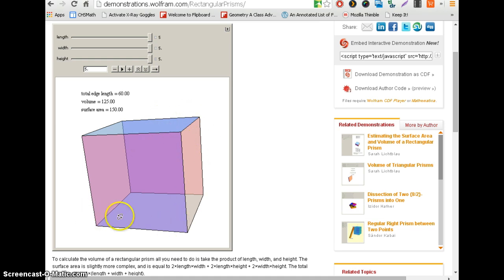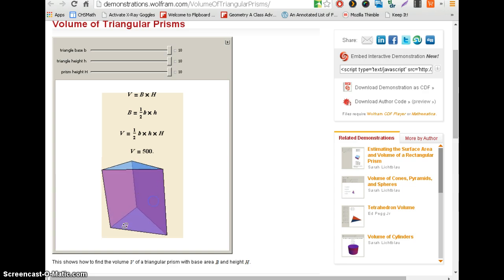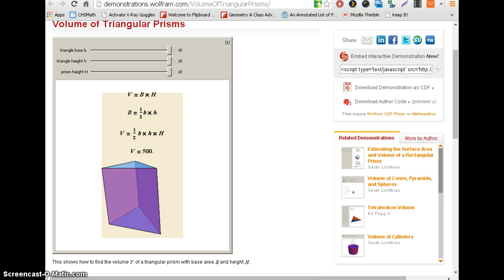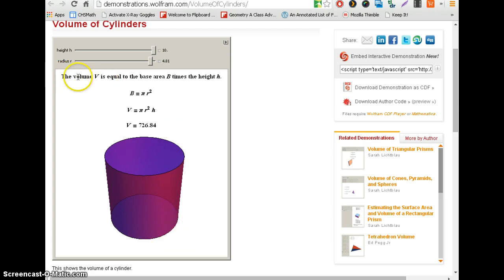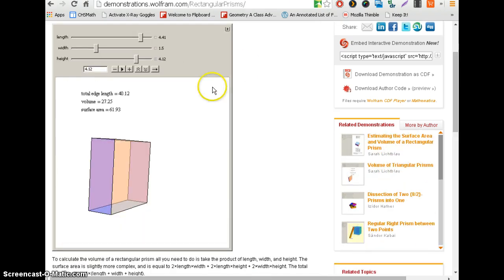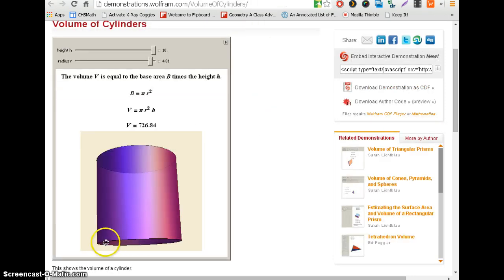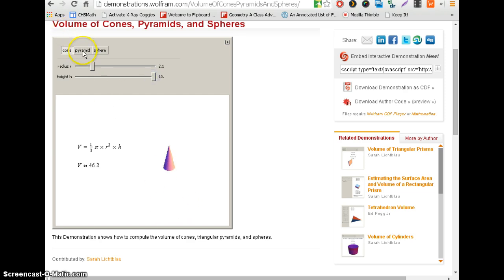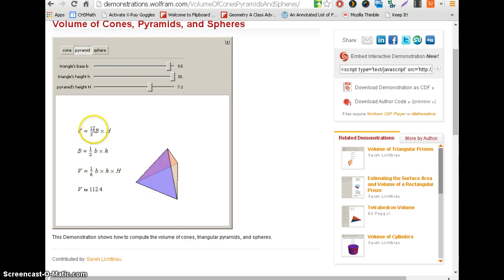CHS Math - volume formulas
Students see three-dimensional representations of cylinders, cones, pyramids, and prisms to understand their volume formulas and to understand the relationship between those formulas.